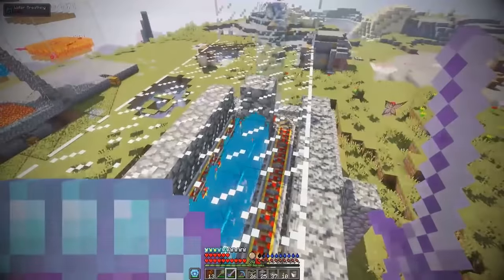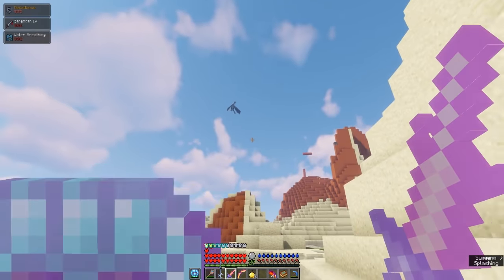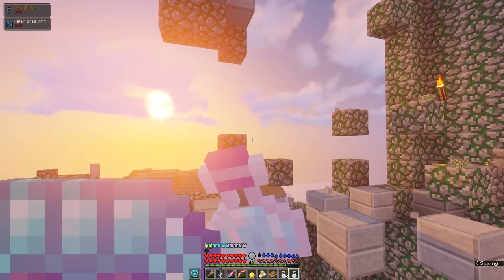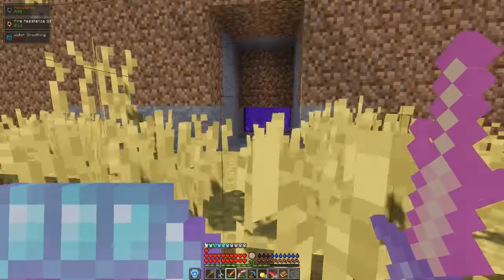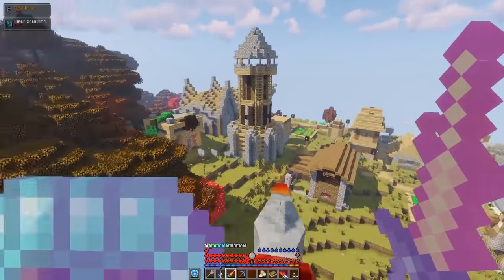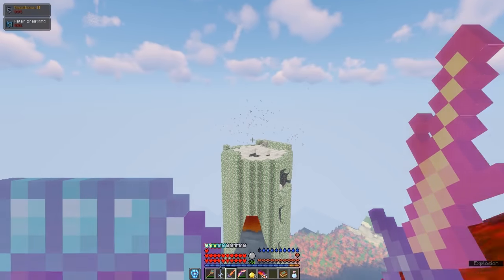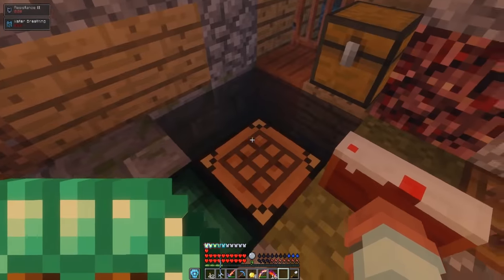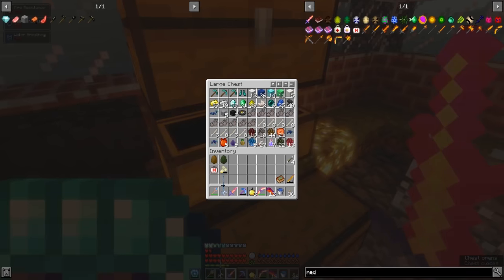Exploring the Unknown - RLCraft #6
Why walk, when you can fly?

RLCraft is a modpack created by Shivaxi, that adds a ton of new mechanics, gameplay, and mobs from multiple mods!